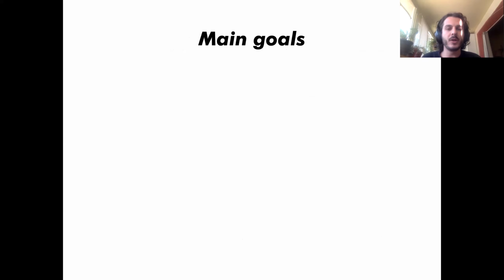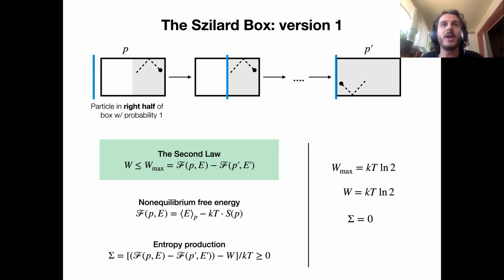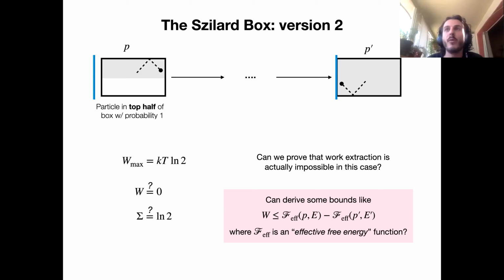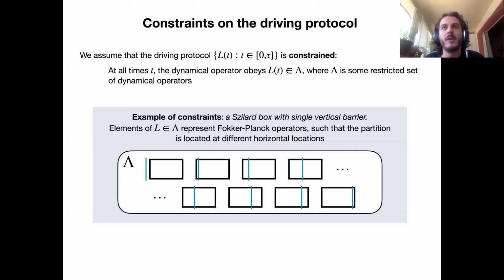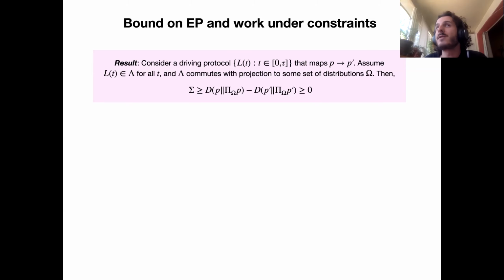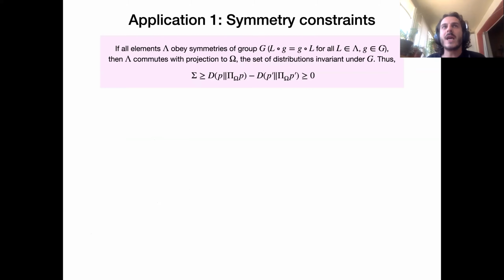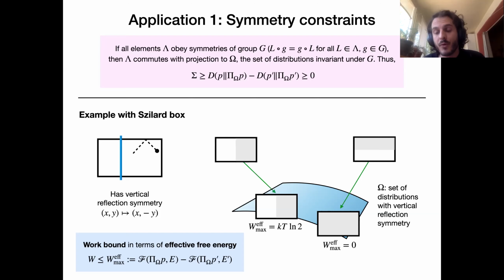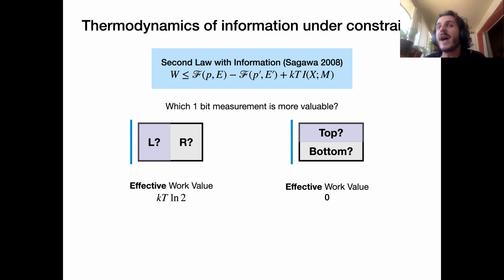Artemy Kolchinsky @ CSH Online Workshop Stochastic thermodynamics of complex systems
"Entropy production & thermodynamics of information under protocol constraints"
Artemy Kolchinsky, Santa Fe Institute